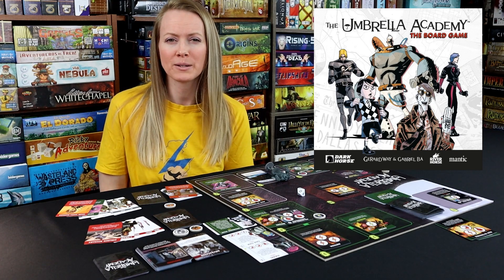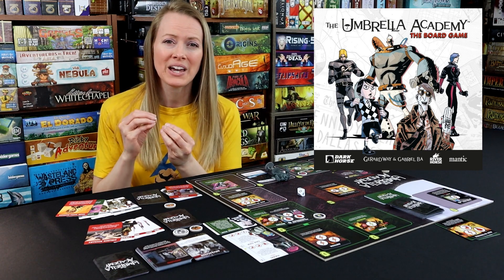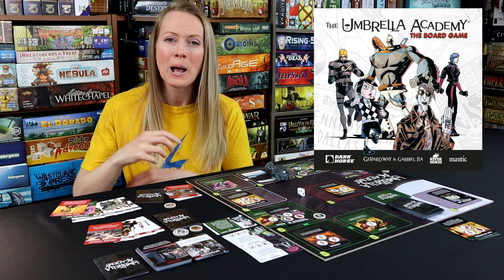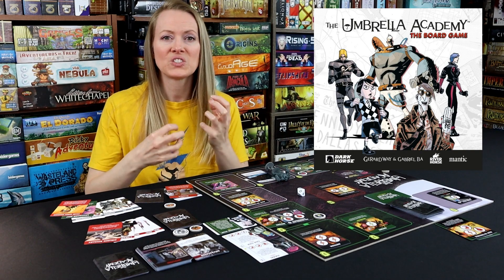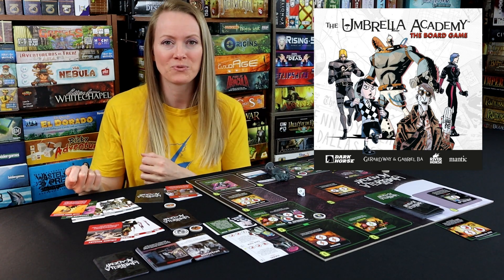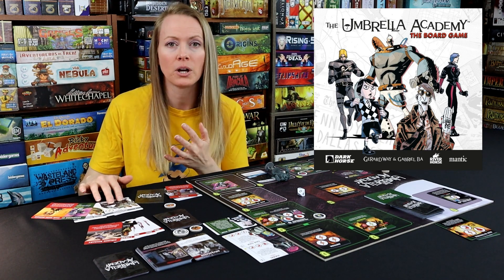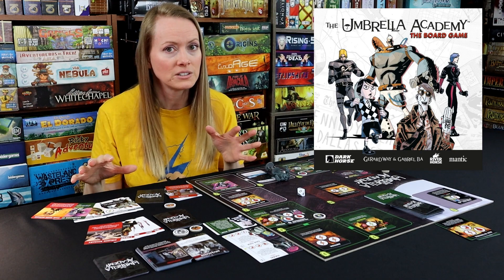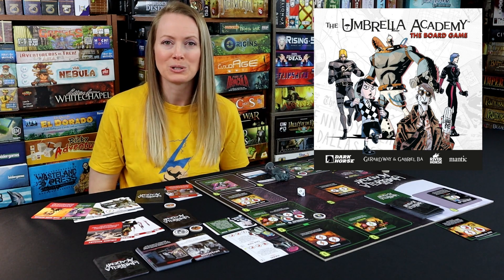Umbrella Academy: The Board Game | Kimberly's Prototype Thoughts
A video outlining gameplay for the boardgame The Umbrella Academy: The Board Game.